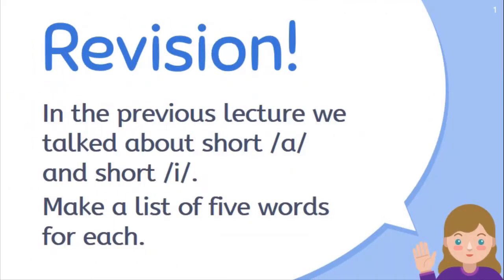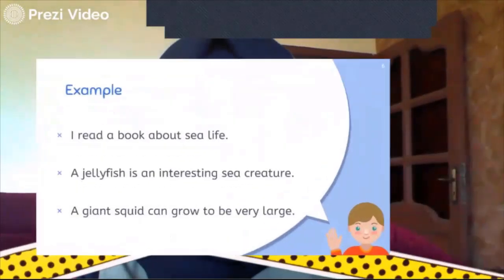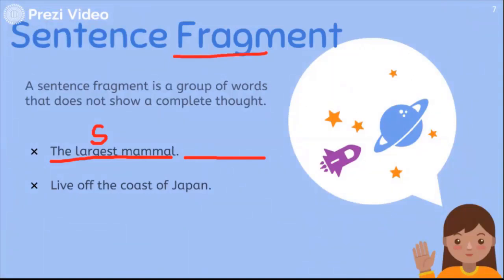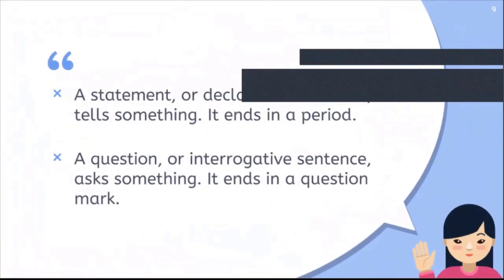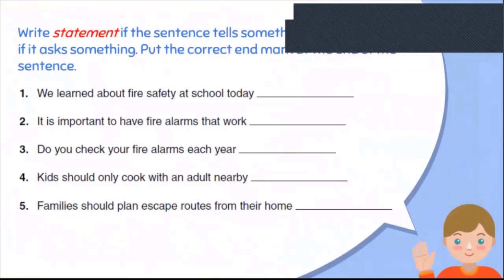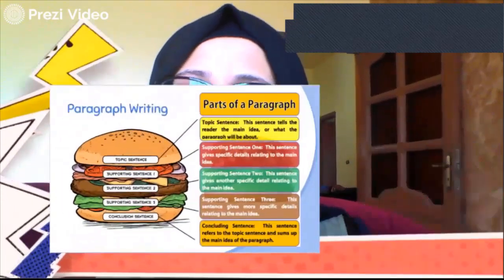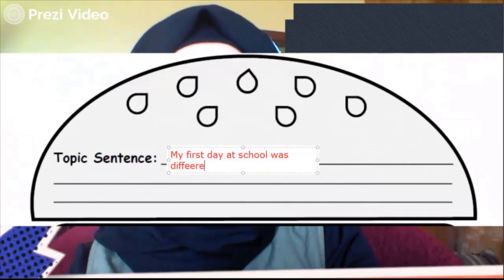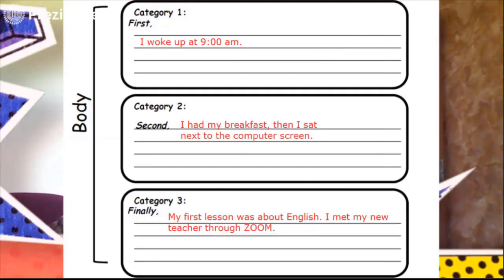S1W6 Eng G3 Grmr Wrtng OLect4